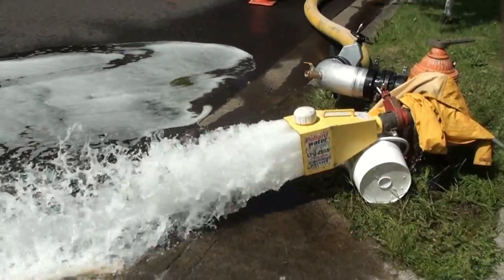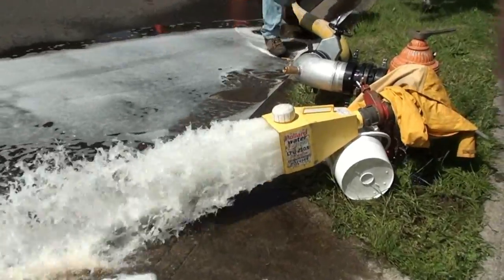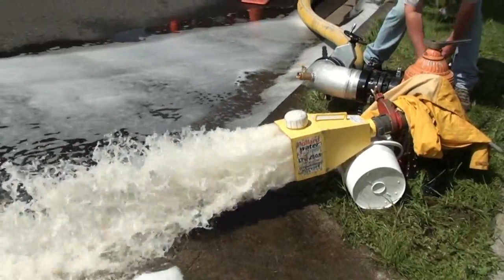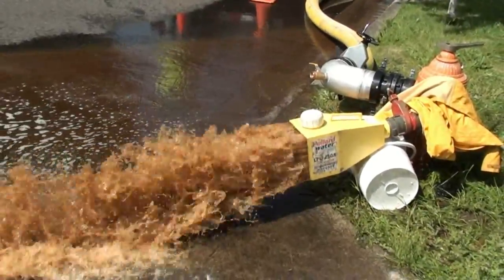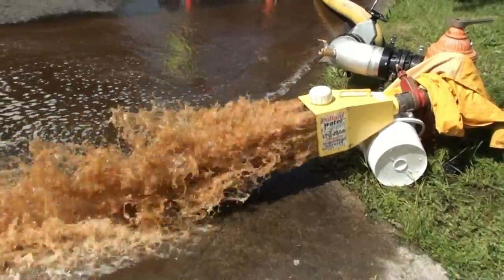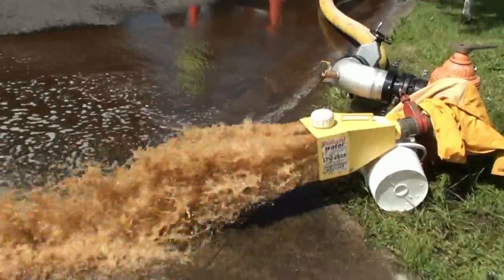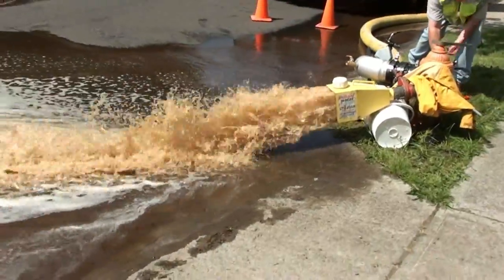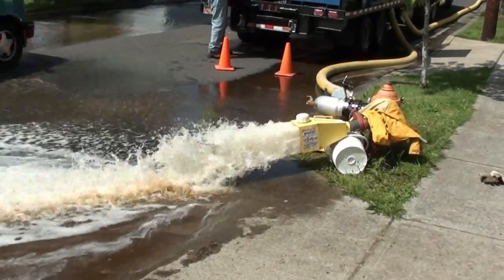Uni-directional flushing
Yes - The water you drink travels through pipes that have this dirt and bio-film in them. Water companies used to have yearly flushing programs established that would remove some of it; but because of the drought (and the rising costs to produce the water), they have all stopped flushing their mains!  And this is the results of them stopping…
There’s a new water main flushing technology called NO-DES that cleans the mains more efficiently than hydrant flushing.  NO-DES filters and cleans the water; and it saves all of the water, plus it pays for itself!  I have been selling this new flushing technology all over California, the US and now overseas – But most water companies are slow to change – even at the cost of delivering you dirty water (when they know there’s a solution available).   Call your city water company and ask why they don't use this new technology?